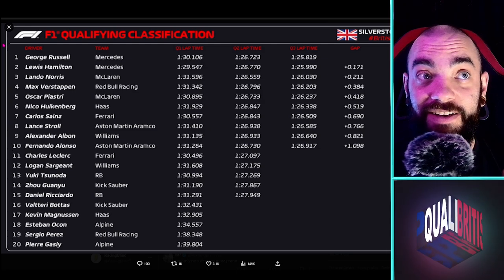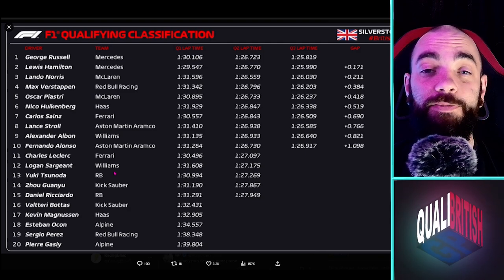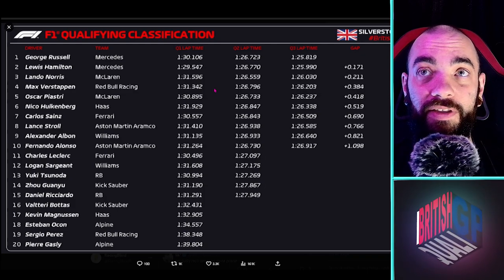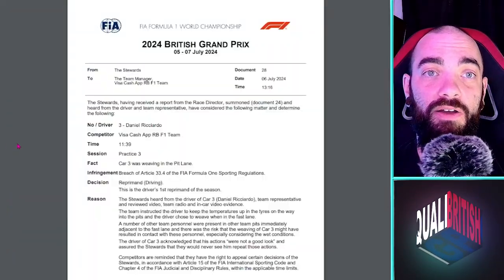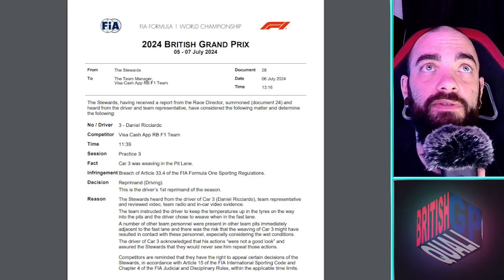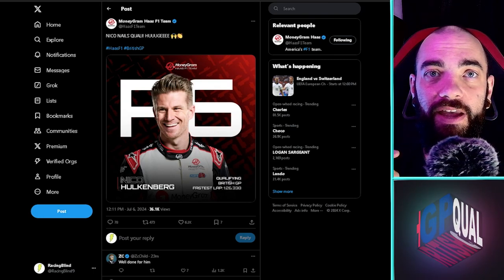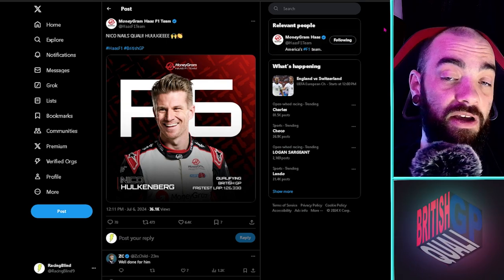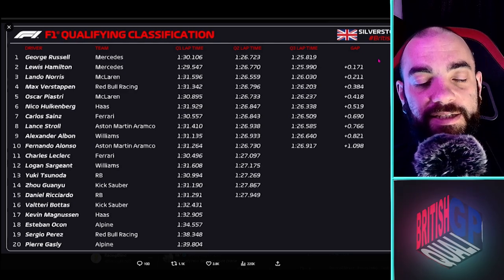F1 Silverstone Qualifying 2024 | All British in Qualifying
Quite the lock out as we see Russel come out on top. Norris abandons his final push lap, and Perez starts from the back of the grid in this rain filled qualifying session.

The start of tomorrow's grid is going to be amazing, three brits fighting for the win at thier home grand prix!

Topics for this episode:

00:00 - Qualifying Results
01:26 - Max off the pace
02:25 - Daniel weaving in Pits
03:10 - Perez Nowhere
04:12 - Leclerc misses Q3
05:07 - Nico Hulkenburg!
06:13 - Race for tomorrow